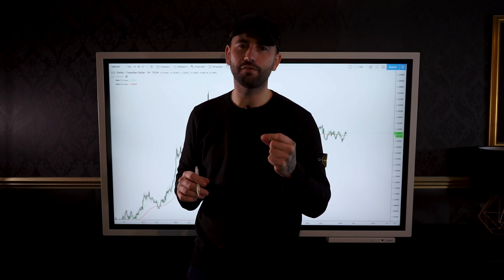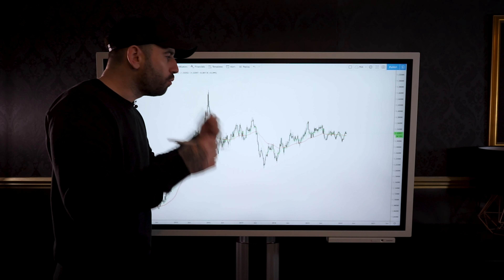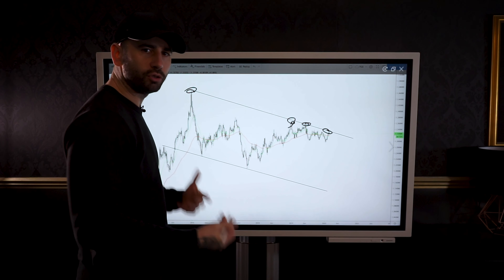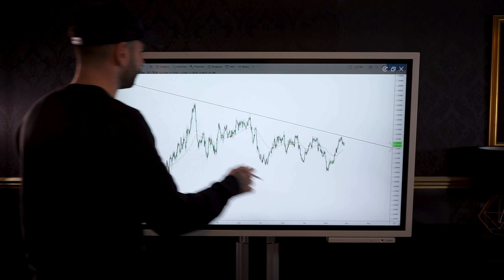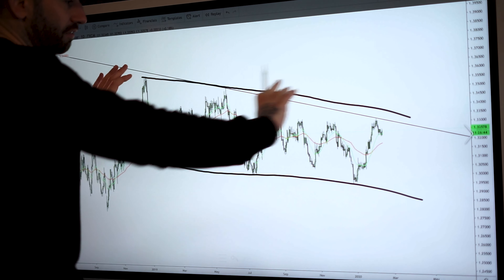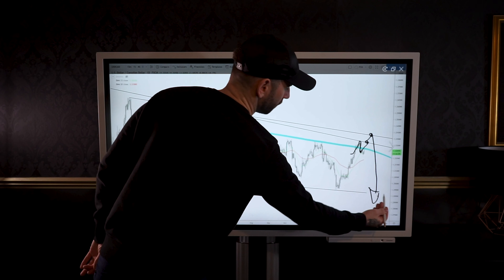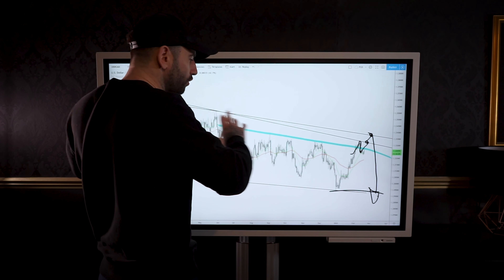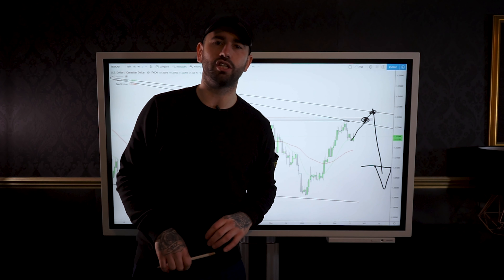FOREX ANALYSIS USDCAD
Being able to look at the bigger picture and not becoming consumed by a small section of a chart will not only help your mindset but increase trading confidence and profits.

👉  JOIN THE GOLDEN SUITE SUITE FREE TRADING / AUTO TRADING DISCORD SERVER